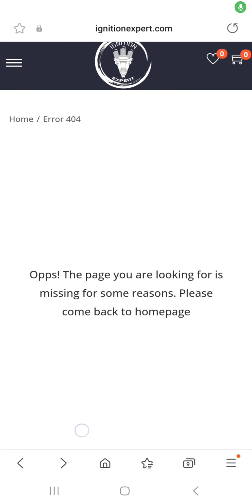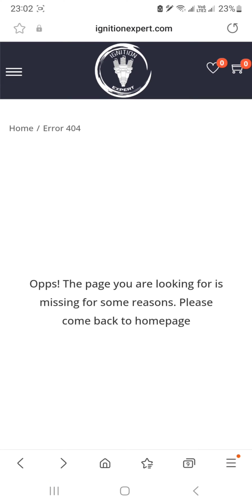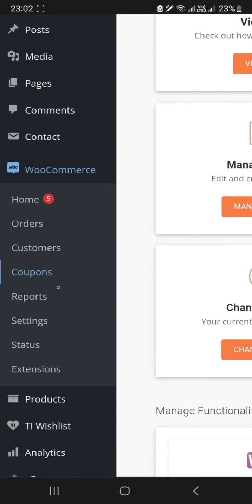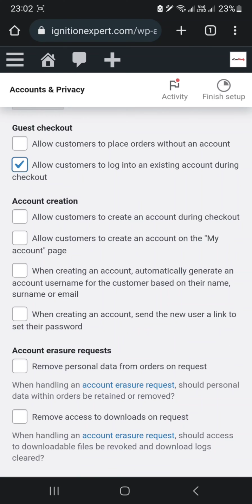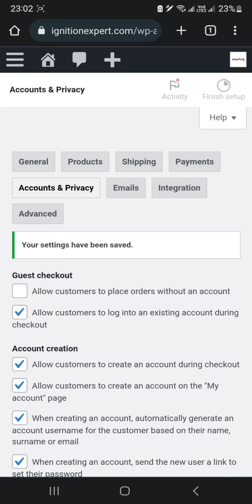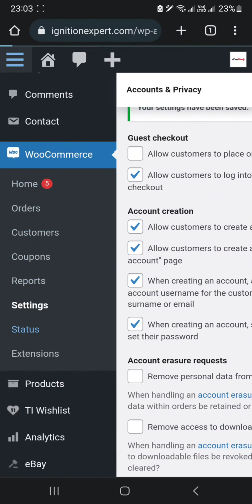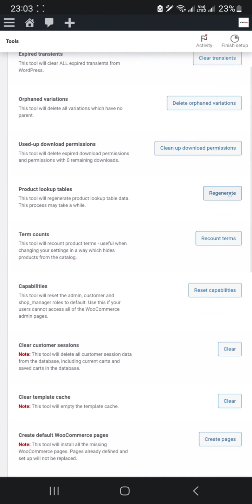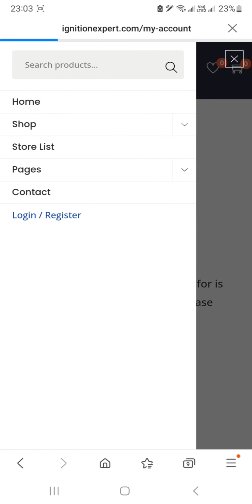🔧 Error 404 Mystery Solved: Fix My Account Page Issue on Your WooCommerce WordPress Website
You ever encounter an issue when you tried login to your woocommerce website from its My Account page? if you fall in to 404 error page not found, watch this video. it will help you out.